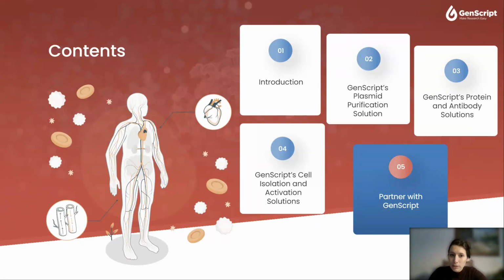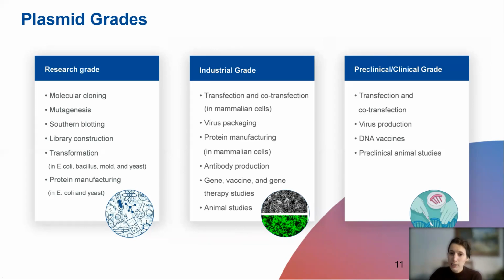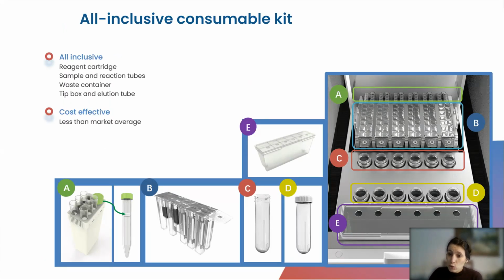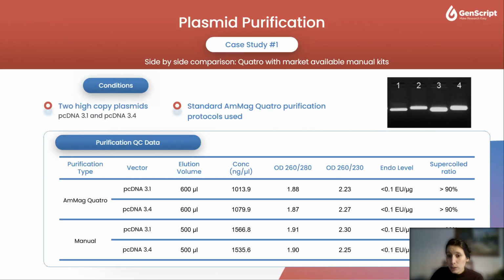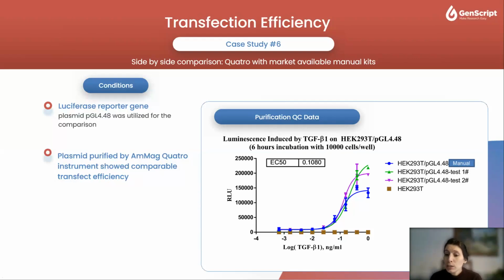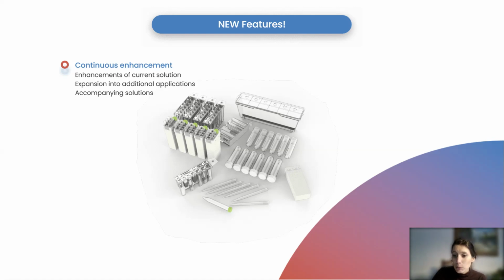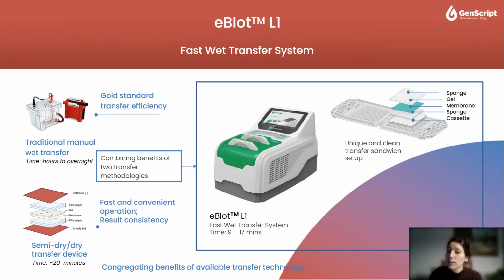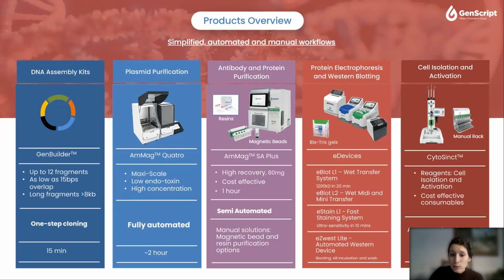Enhancing Laboratory Efficiency: Automating Plasmid, Protein, and Cell Processing with Live Q&A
Presented By: Rouba Najjar, MBA

Speaker Biography: Rouba Najjar is has worked in the Biotech industry for 10+ years. Currently responsible for GenScript's Gene Editing and Molecular Biology products, acting as the voice of customer. Before joining GenScript, Rouba held various roles with a focus on automated solutions including Product Manager at Hamilton Robotics and Automation Team Lead at Baylor College of Medicine.

Webinar: Enhancing Laboratory Efficiency: Automating Plasmid, Protein, and Cell Processing with Live Q&A

Webinar Abstract: As workflow efficiency and data reproducibility are common challenges faced by scientists for high throughput laboratories, GenScript has developed unique automation technologies to address the bottlenecks to a wide range of applications across plasmid purification, protein and antibody purification, western blotting and cell isolation. The various automation solutions will help scientists optimize their workflows and achieve data consistency and reliability using innovative AmMagTM magnetic systems, GMP grade cell isolation system and first-in-class western blotting systems.